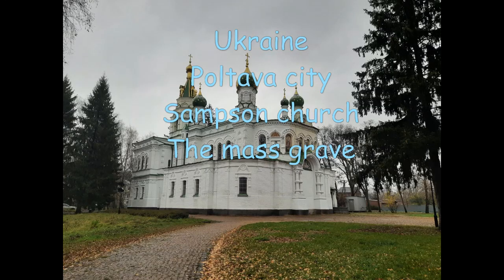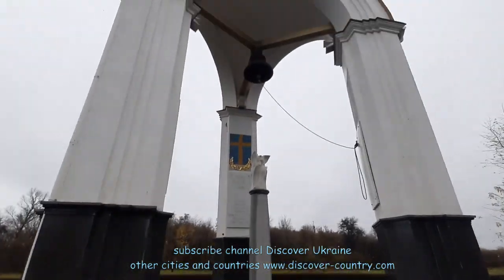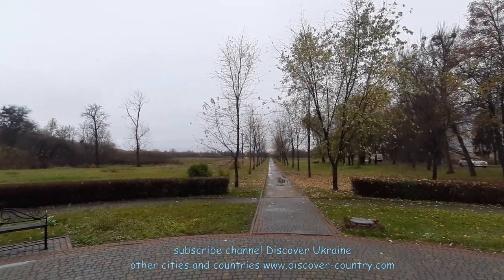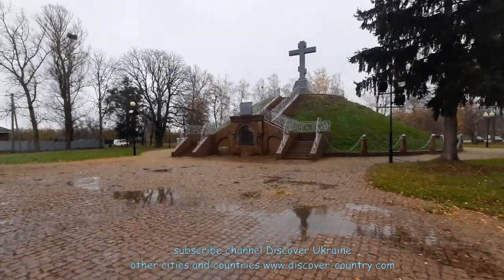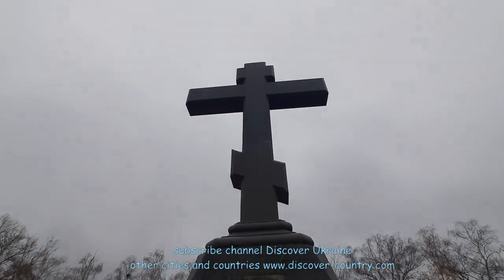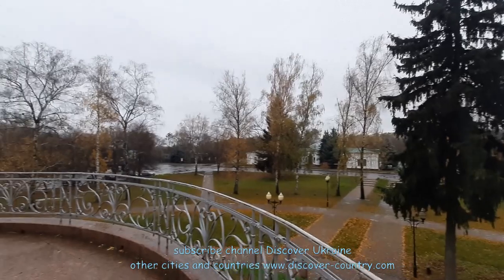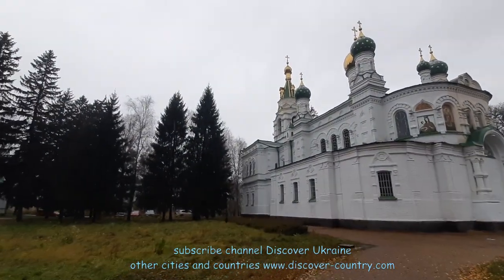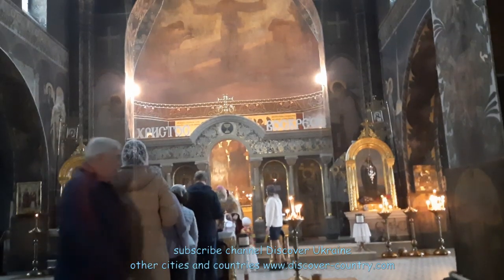Ukraine; Poltava сity; Sampsonievsky Church; The mass grave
The mound was erected on June 28, 1709 by order of Peter I over the mass grave of Russian soldiers who died in the Battle of Poltava. The mound is topped with a stone cross-monument made of gray granite, installed in 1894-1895.
A staircase of 39 granite steps leads to the top of the mound. At its foot is the Church of Sampson the Stranger, built in 1856.
Sampsonievskaya Church is an Orthodox church-monument on the field of the Battle of Poltava, built in honor of the victory of the Russian army over the Swedes. An architectural monument of the 19th century.
Soon after the Battle of Poltava, to commemorate the victory, Peter I issued a decree on the construction of the Peter and Paul Monastery on the field of the Battle of Poltava with a church in the name of Sampson the Host (since the battle took place on June 27, the day of remembrance of the Monk Sampson). Preference was given to the project of the architect Joseph Charlemagne, made in the Russian-Byzantine style. The church was founded on the anniversary of the Battle of Poltava on June 27, 1852, and on July 15, 1856 the temple was consecrated.
In 1929, the temple was closed by the communists, and a year later the bell tower was destroyed.
The parish community resumed activities in 1942, during the German occupation. After the war, on December 8, 1947, the community was registered by the Soviet authorities, but two years later it was removed from state registration “in connection with the creation of the historical and cultural reserve “Field of the Poltava Battle”.” The temple was turned into a warehouse and left unattended. The roof was collapsing, window glass was broken, and moisture freely entered the church. As a result, in the post-war years, part of the interior paintings of the temple was lost.
Restoration work, the purpose of which was to restore iconography and painting, began only in 1988.
Since April 1993, the church community officially resumed its activities.
In 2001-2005, thanks to the petitions of the rector of the church, Archpriest Konstantin Onipko, the bell was restored